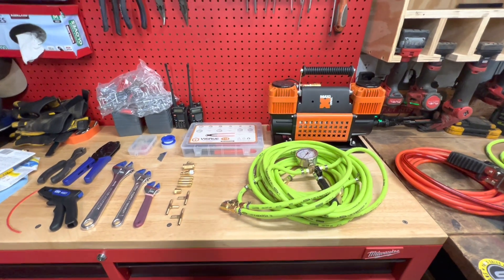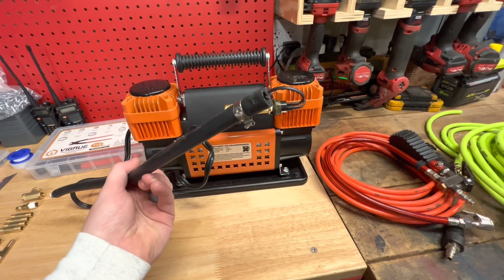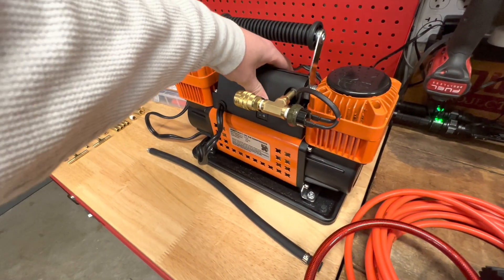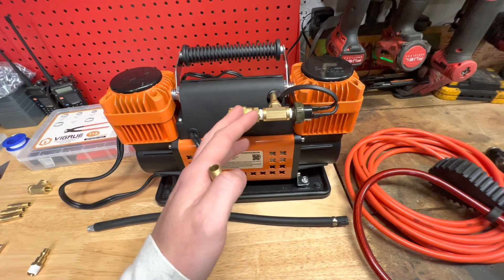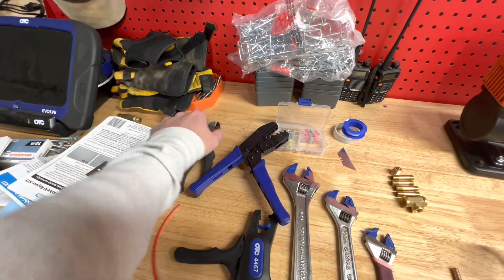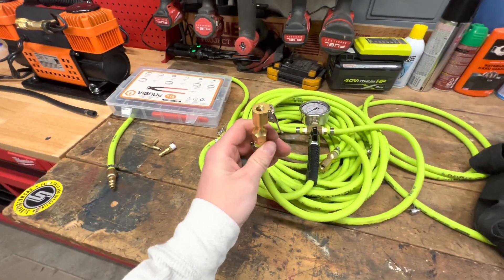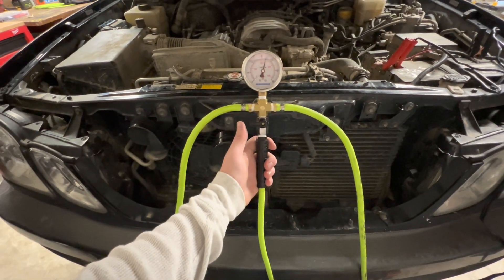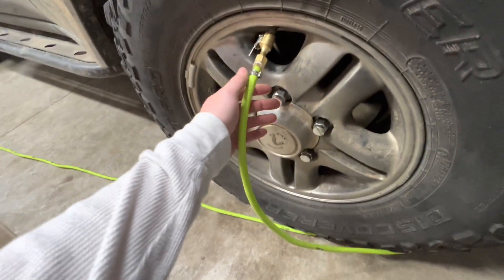Maxi Trac Compressor Mods + Four Wheel Tire Inflator Build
Welcome to my first YouTube video! In this video I walk through the modification process of my NAPA Maxi Trac compressor, the build process for my four wheel tire inflator, and talk about the performance of the compressor paired with the inflation system.

Shoutout to Kevin for his detailed videos that I used for reference!

- 3 Way 1/4” NPT Tee
- 1.5” 1/8” NPT Nipple
- 1/8” to 1/4” NPT Bushing
- Air Coupler
- Pressure Switch

Parts used for the four wheel tire inflator:
- 1/4” Hose Barbs
- 4 Way 1/4” NPT Tee
- 3 Way 1/4” Barb
- Hose Clamps
- Air Chucks
- Pressure Gauge
- Air Coupler
- Air Hose
- Air Valve